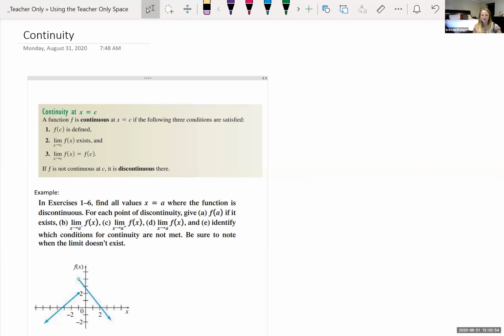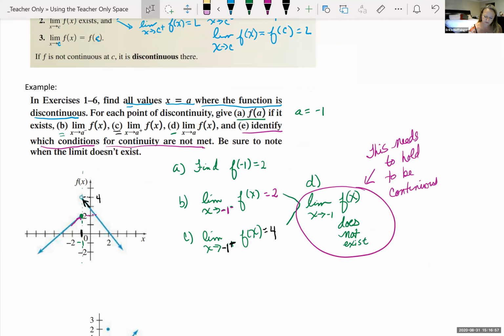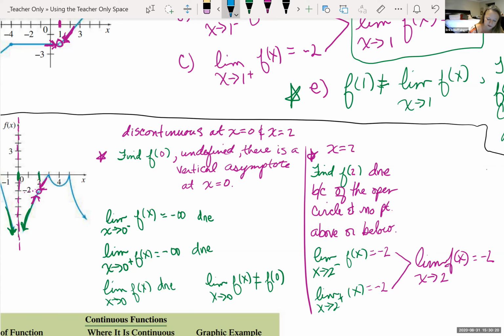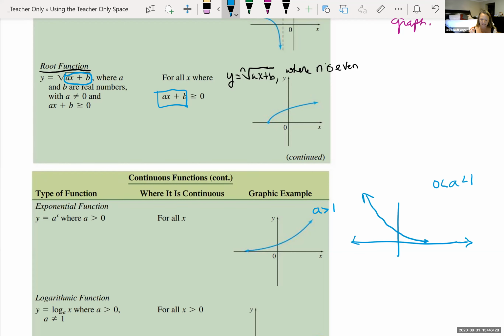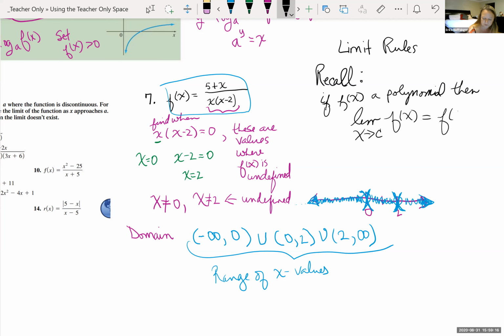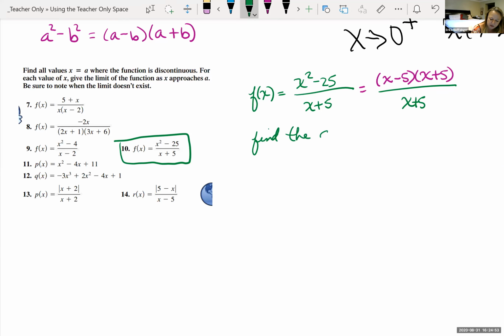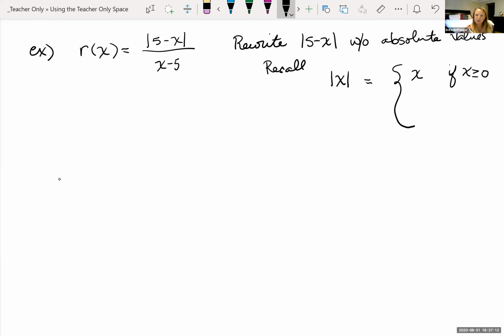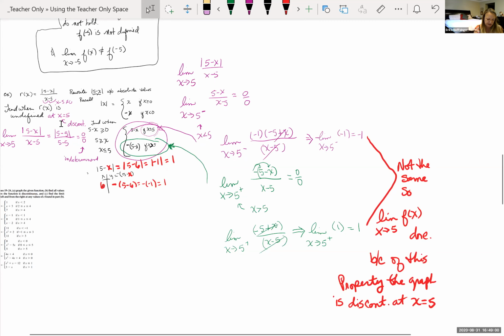Continuity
Showing a function is continuous or discontinuous at x = c.